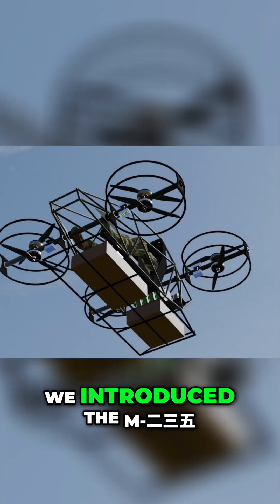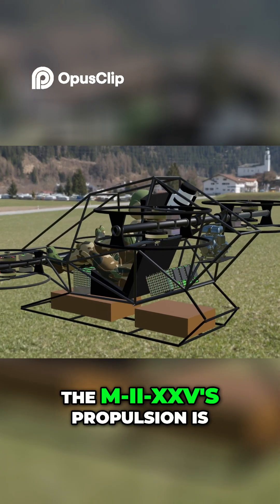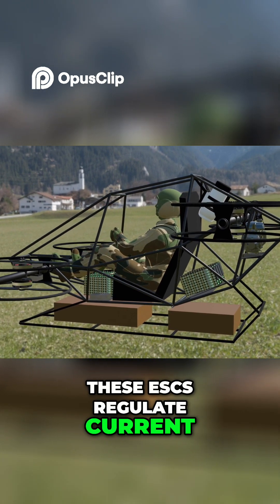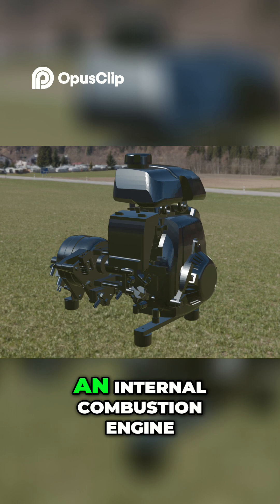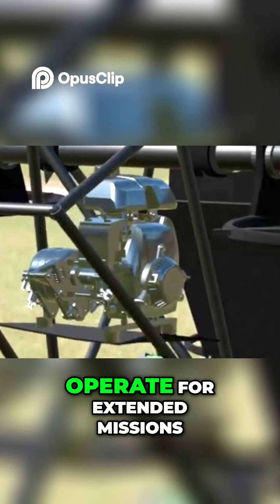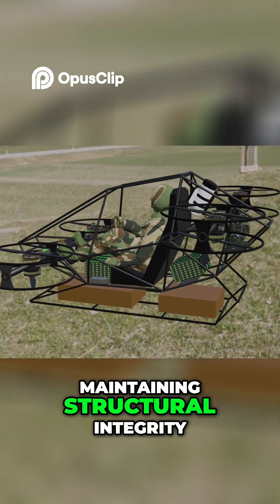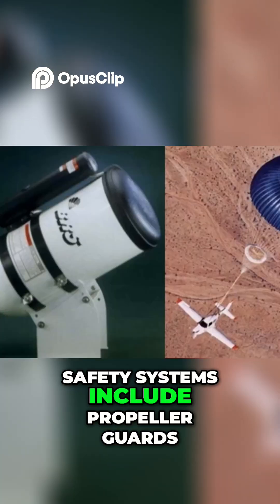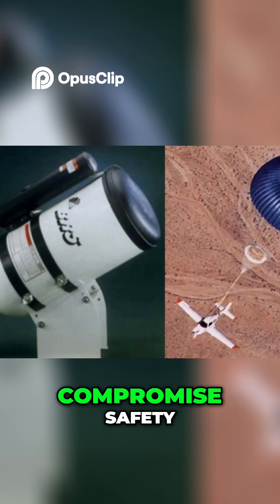Hybrid-Electric UAP Drone System – Powering the Future of Flight